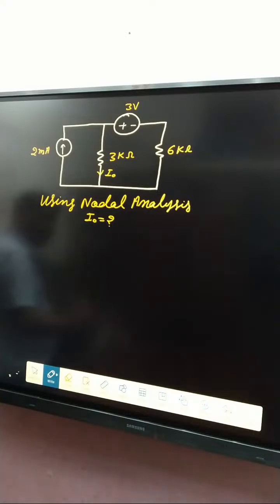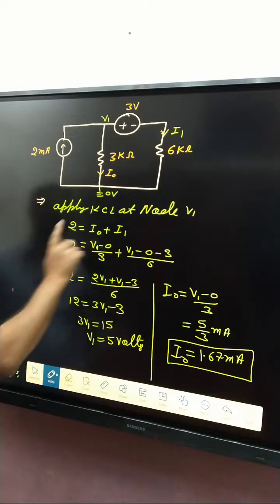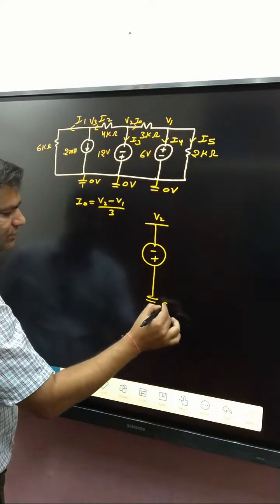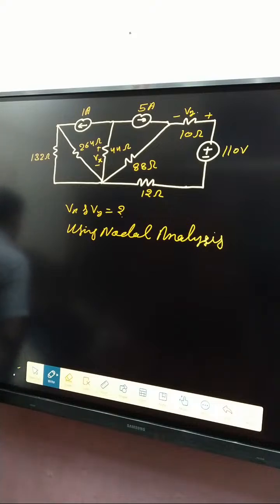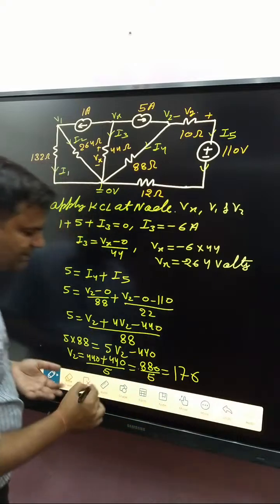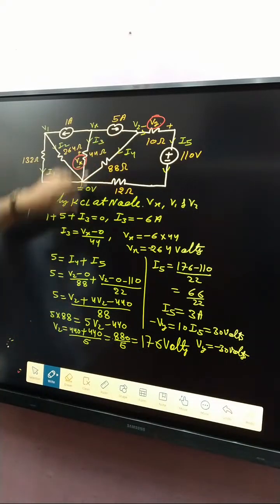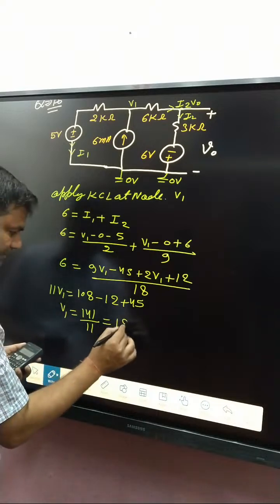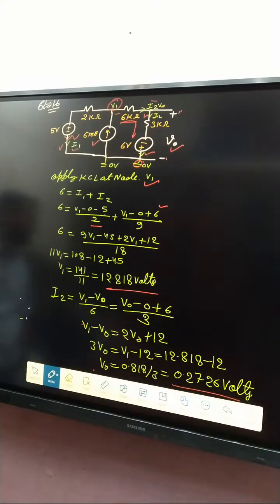llec-4 live Nodal analysis based problems | basic Electrical Engineering